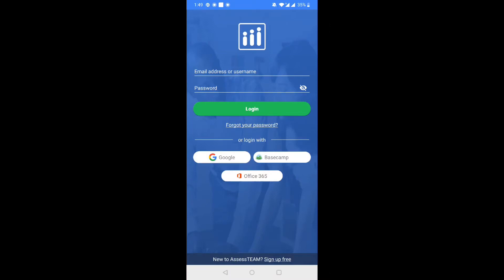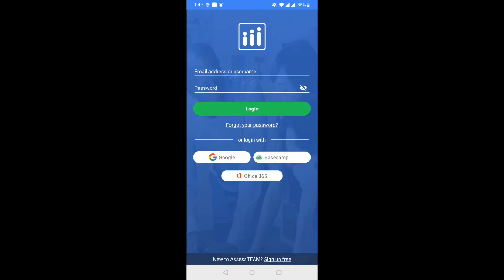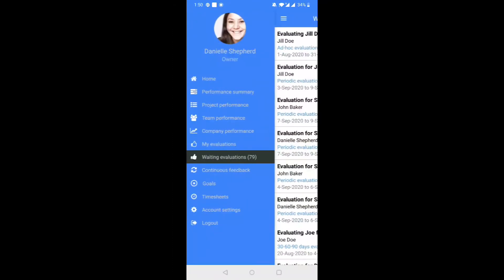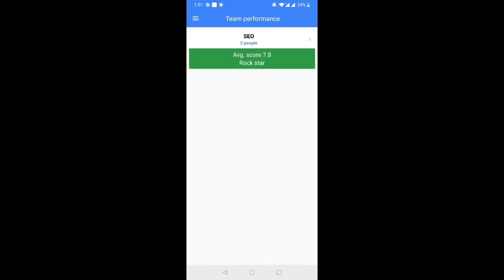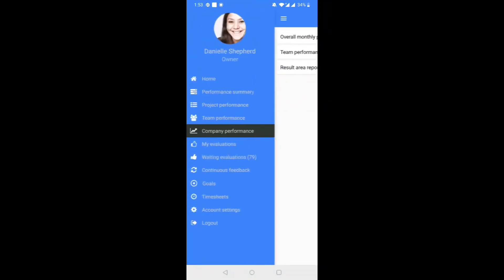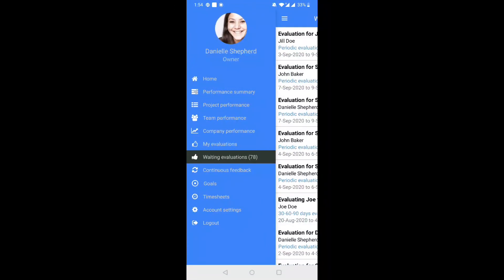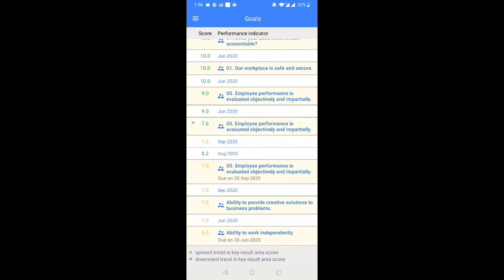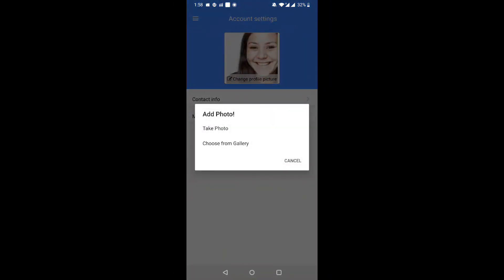Performance management app overview - AssessTEAM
Performance evaluations are simple & fun on a mobile device. Opportunities derived from performance management software lead to improvements in team efficiency. Push notifications remind employees to complete scheduled evaluations and keep them posted about their performance. The Android and iPhone apps make it faster for employees to complete scheduled evaluations or leave real-time Feedback for their peers, subordinates, supervisors, and themselves.

Let’s walk through the AssessTEAM mobile app interface:

Step 1. Use your AssessTEAM password or log in using Google, Office 365, or Basecamp password. The opening screen will show you the list of evaluations that are pending. If there are no pending evaluations, the app will open with the overview section.

Step 2. Click on Performance Summary to get all the reports you have access to. Each report shows you a new perspective of your job performance and reviews performance, successes, and opportunities.

Step 3. Managers have access to the Team performance tab - this includes a month-on-month performance summary of the team, average scores for your team members, and the team result area scores report.

Step 4. Users with company metrics access can see overall company performance reports and performance reports for all the organization's teams.

Step 5. My evaluations tab takes you to a list of all the evaluations completed for you.

Step 6. The waiting evaluations tab shows all the assessments waiting for you to complete. Click on the title to get started. Pick answers, Leave notes, and continue forward through questions to finish the evaluation.

Step 7. If your Job title has continuous Feedback enabled, you can evaluate the persons for whom you have been assigned as one of the evaluators. Select the result area, and the project, and start the evaluation.

Step 8. The goals section lets you view your assigned goals, average scores on goals, and the month-on-month scores obtained in the last 5 months.

Step 9. The Timesheets tab will open an interface that will list all the projects assigned to you. You can enter hours into projects by day or month and leave notes wherever applicable.